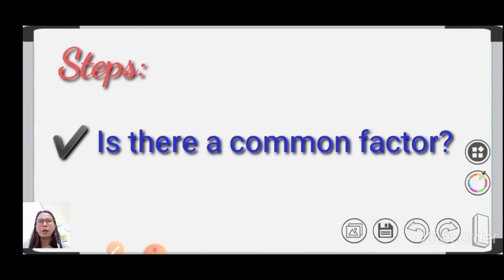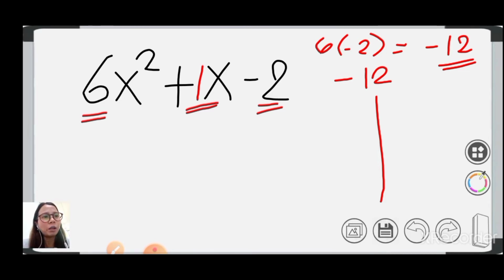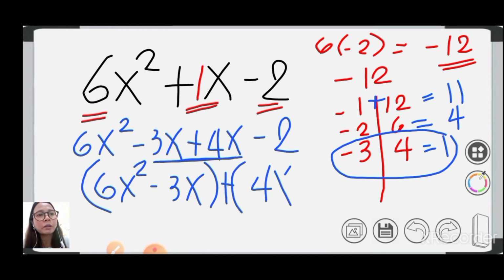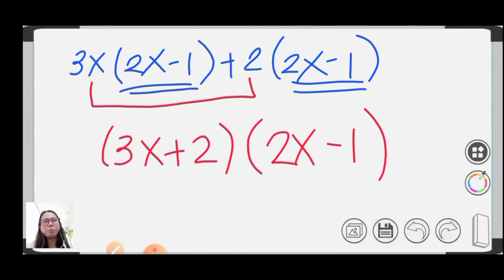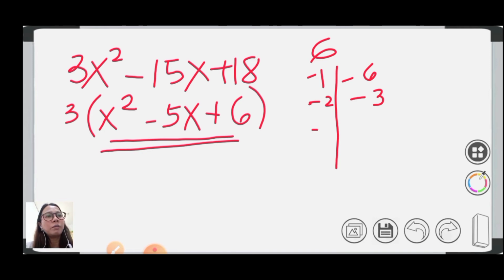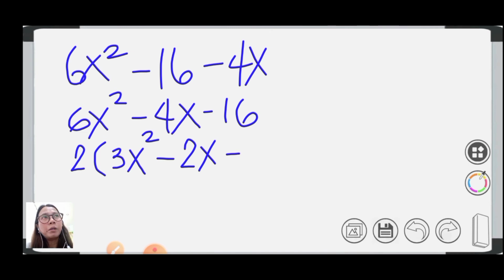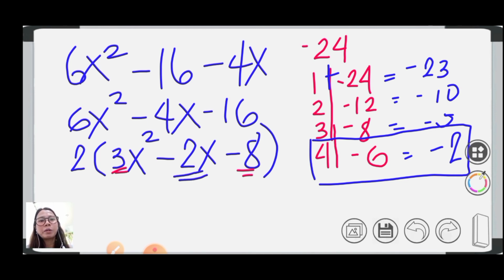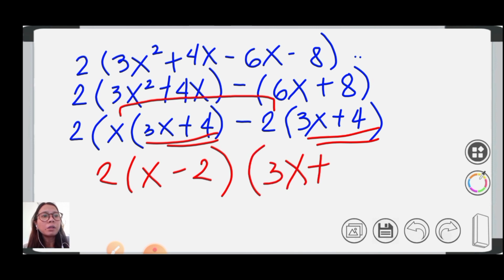Factoring Trinomials where a is greater than one